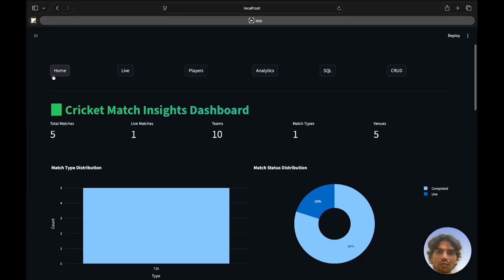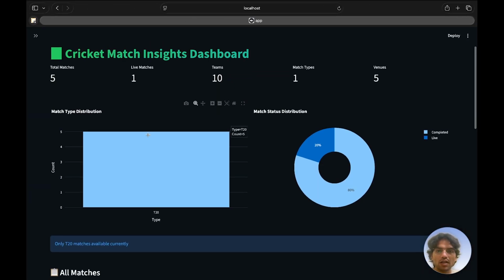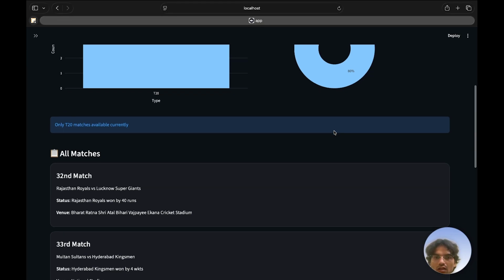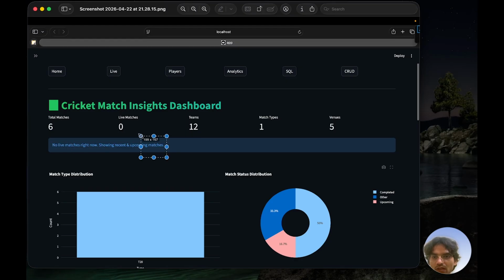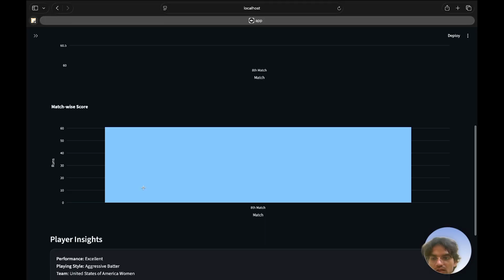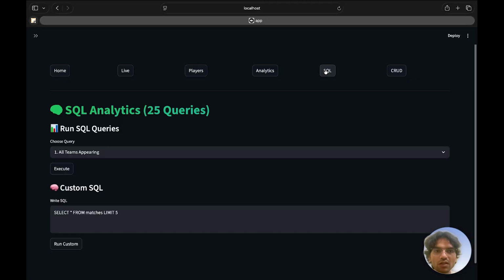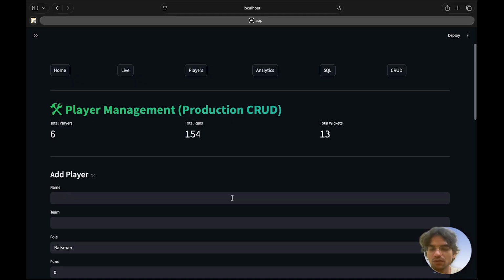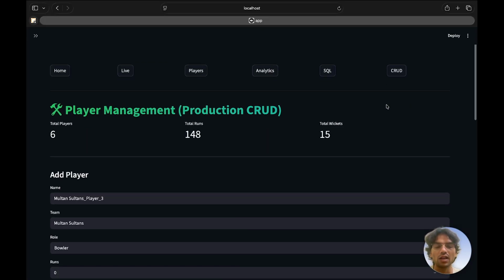Build a Real-Time Cricket Dashboard with Python & Streamlit (Full Project)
In this video, I built a complete Cricket Live Stats Dashboard using Python and Streamlit.

This project fetches real-time and recent cricket match data using RapidAPI and visualises it using interactive charts.

🔥 Features:
- Live & recent match tracking
- KPI dashboard (matches, teams, venues)
- Data visualisation with Plotly
- Secure API integration
- Professional UI with Streamlit

🛠 Tech Used:
- Python
- Streamlit
- Pandas
- Plotly
- RapidAPI

🚀 Run Locally:
1. Clone repo
2. Install requirements
3. Add API key in .env
4. Run: streamlit run app.py